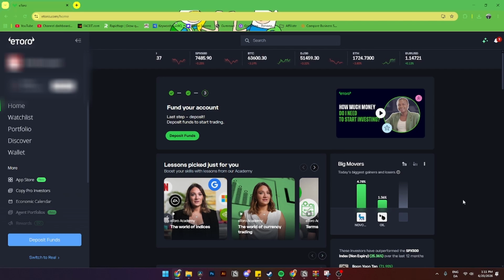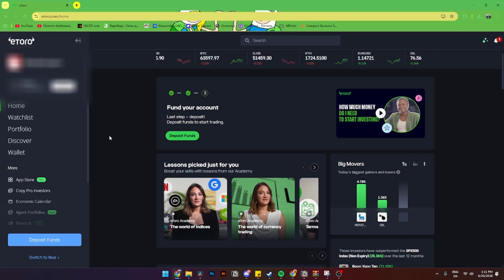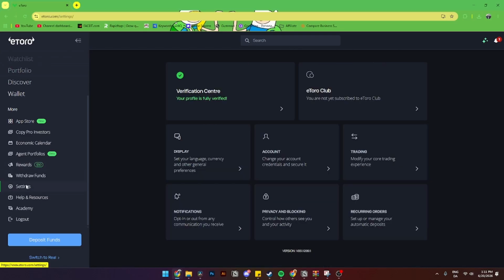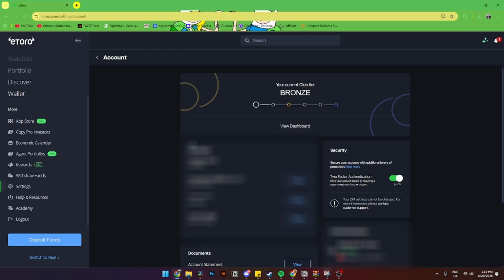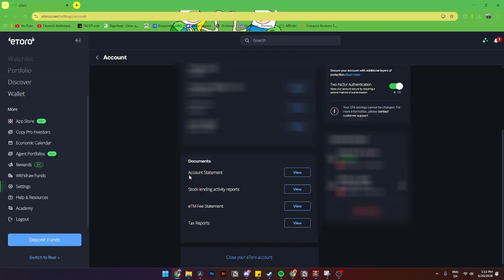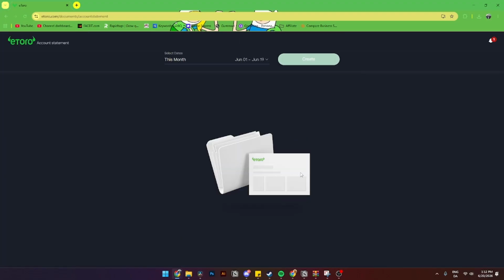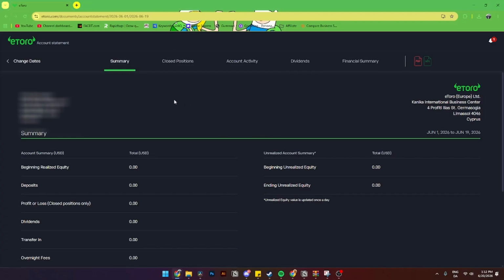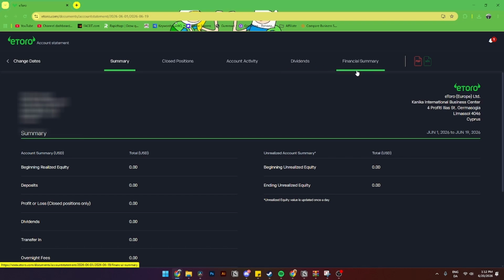How to Download Etoro Account Statement (Full 2026 Guide)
In this video I will show you step by step how to get and download your Etoro account statement. This guide was made so even beginners can learn how to Download Account Statement on Etoro.